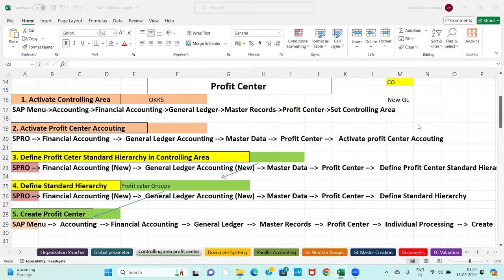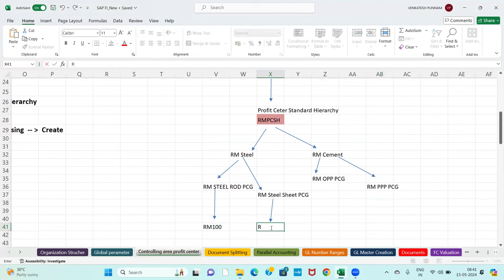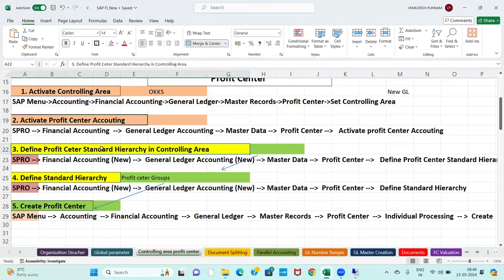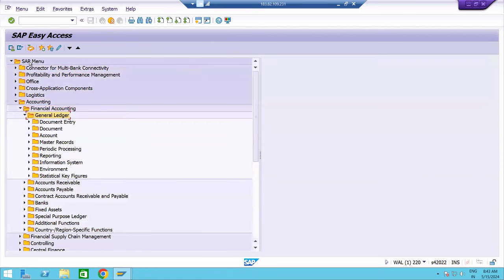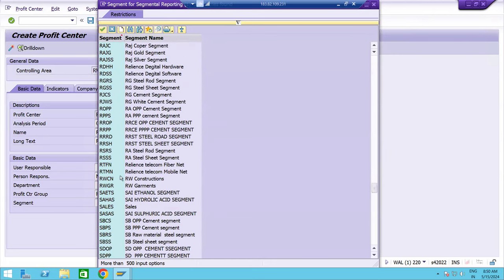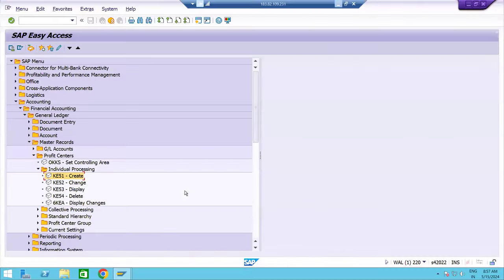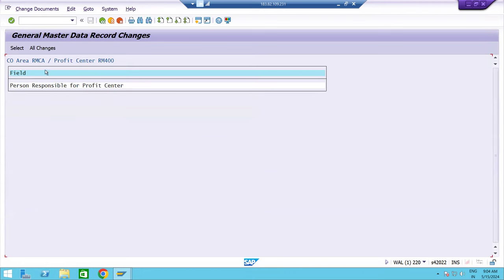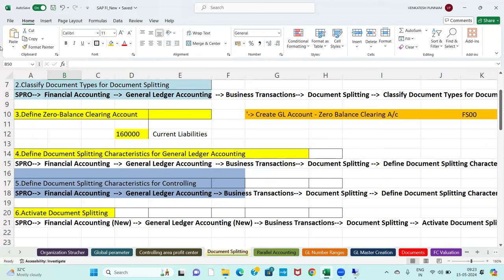SAP S4 HANA FICO Profit Center Accounting CLASS 12